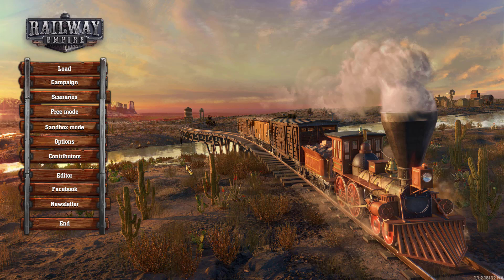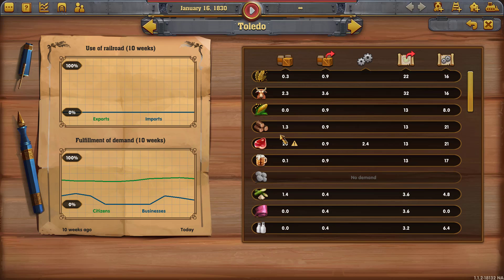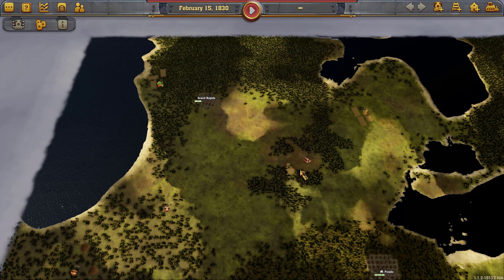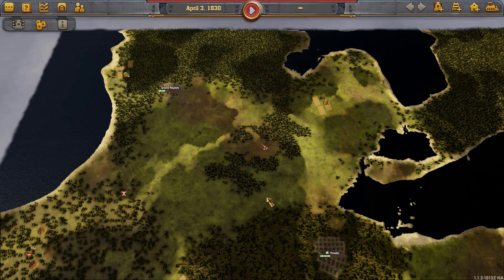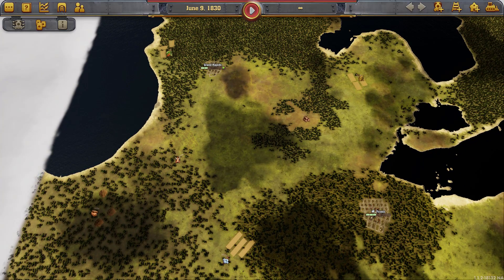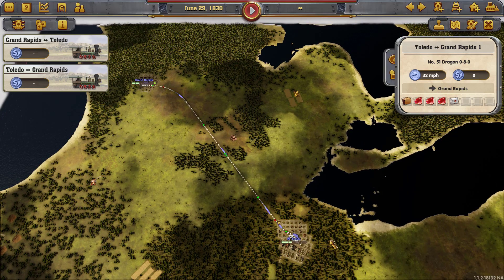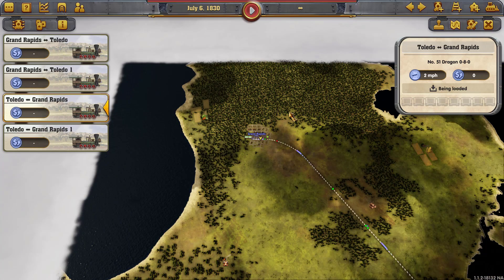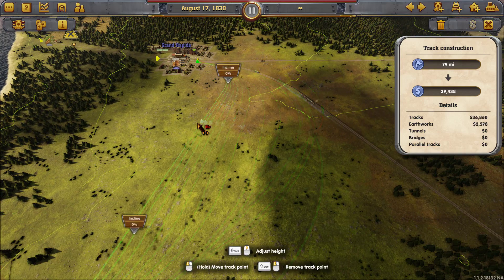Railway Empire Fundamentals - Supply and Demand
We continue the fundamentals series by discussing a) the storage capacity of city industries, farms and mines, b) supply and demand, c) why somes things ship and why others do not, d) how to optimize freight lines to ensure adequate supply, e) the relationship between city size and industry size and f) when industries are available for use.